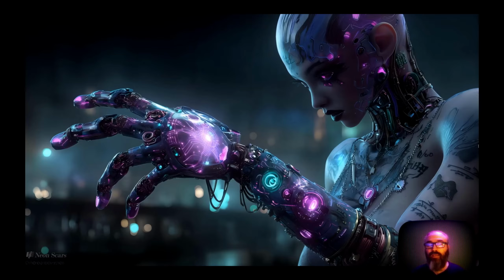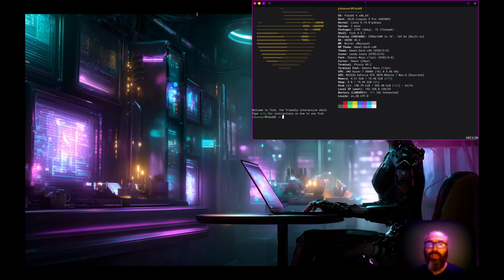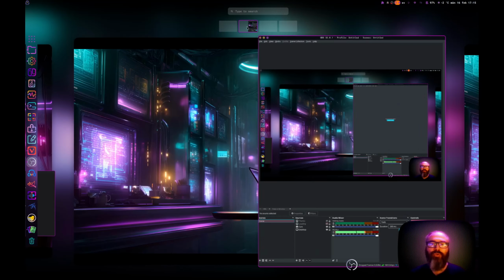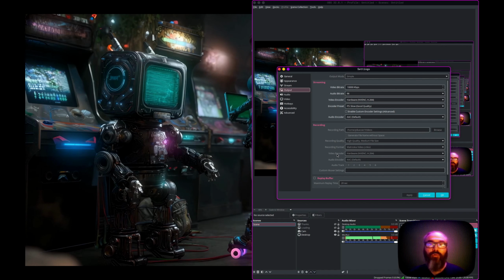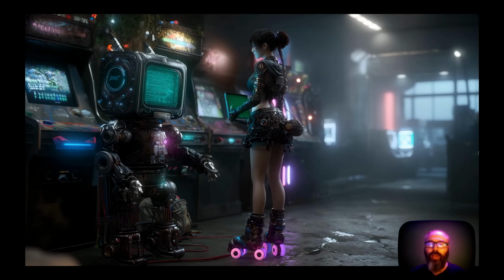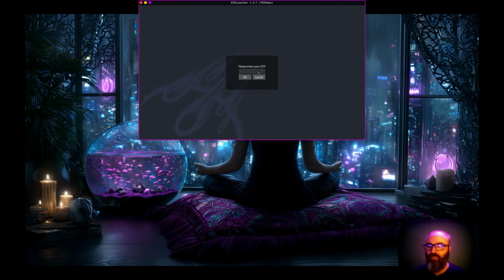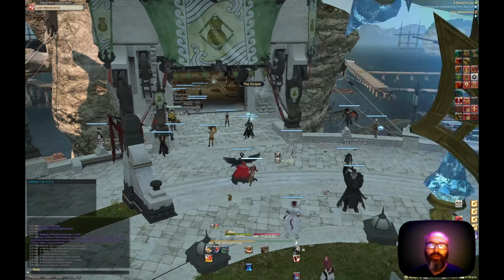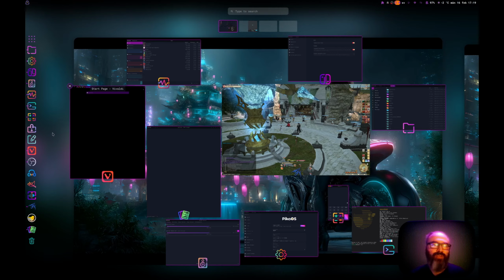2560x1600 stream and record +many apps +FFXIV PikaOS GNOME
Another video (of many to come) regarding my adventures on running PikaOS 4 Linux, one of the best gaming/optimization-focused Linux distributions that emphasizes ease of use and high compatibility, running on one of my favorite Lenovo laptops ever made: Lenovo Legion 5 Pro AMD.

While streaming at 2K resolution on YouTube Live service PLUS recording locally, I am giving you a sneak peak of my progress customizing my GNOME 49.2 still running just fine on PikaOS 4, even after my shenanigans with it and even after having MANY apps open at the same time AND the MMORPG Final Fantasy XIV (FFXIV / FF14) on a main city/hub nonetheless!

Everything made possible using this very Lenovo Legion using PikaOS Linux, OBS Studio, Kdenlive, and ONLY other Open Source solutions.

[ancestry]